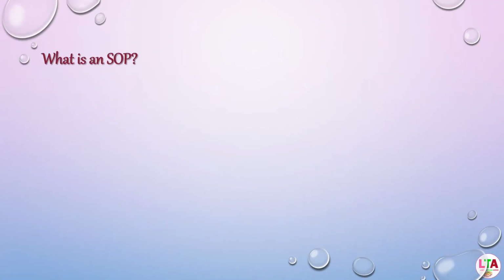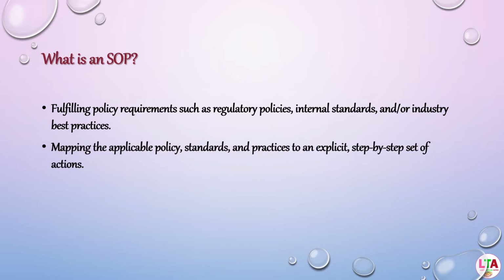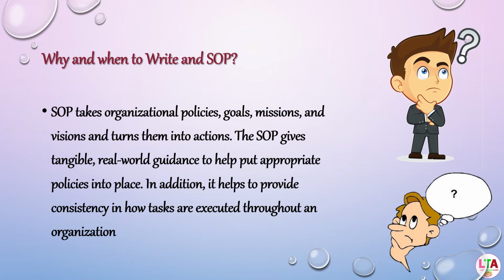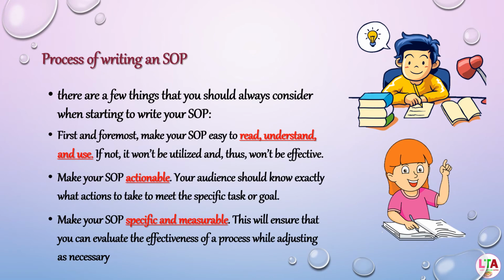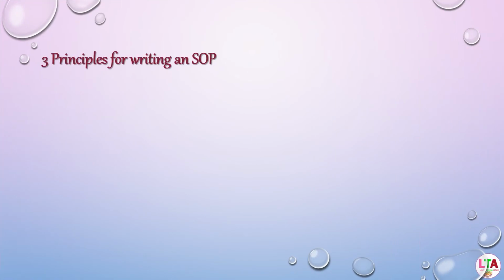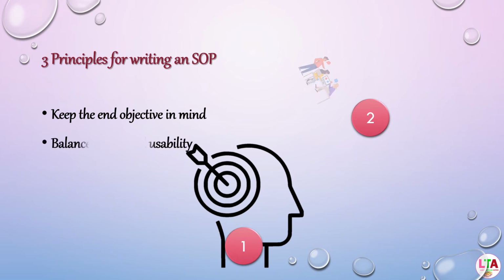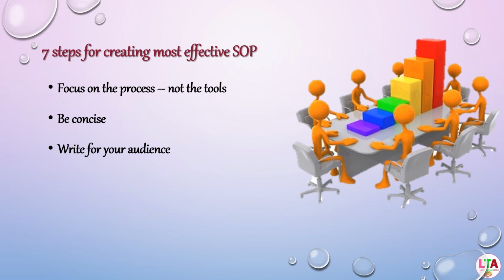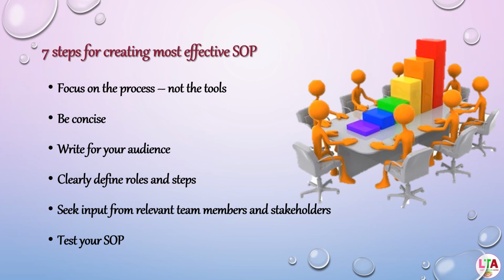How to create an SOP | how to create an Standard Operating procedure for your Organization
Hi viewers,
In this video I’ve explained about how to create an standard operating procedure for your organization and what are the process involved to create an sop and what are the 3 principles to create an sop and what are the process steps have involved to create and effective sop.

Please watch the video and share your comments in case of additional information required